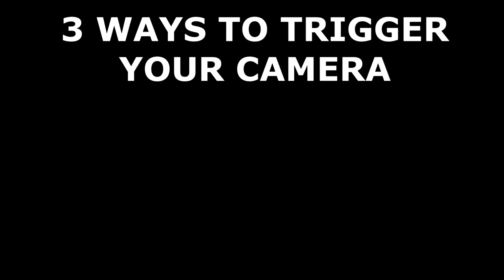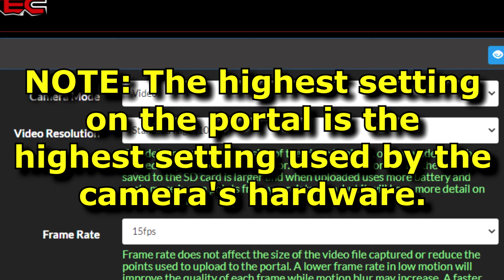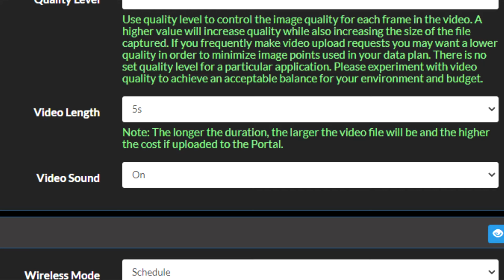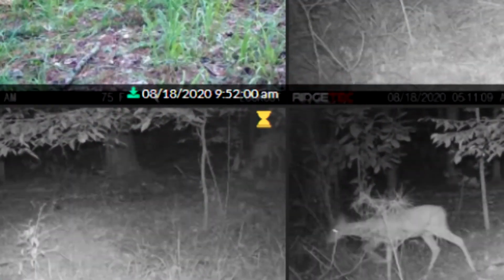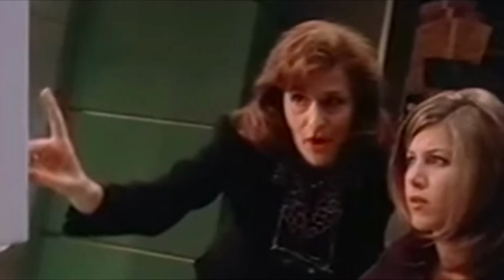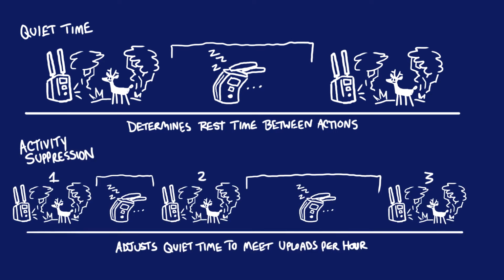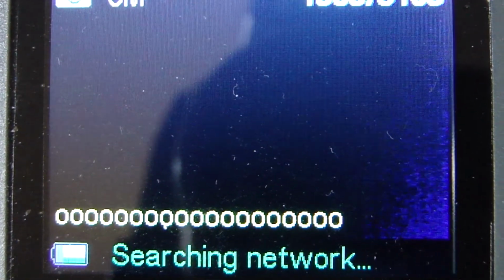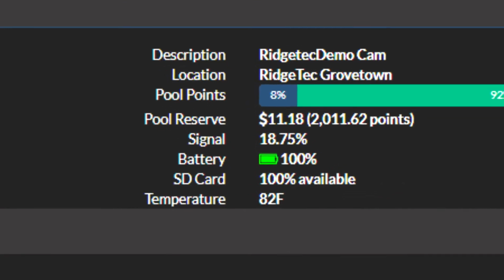RidgeTec Tutorial - Getting the Most out of Video Mode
Thank you for choosing RidgeTec! In this video, we'll go over how to get the most out of running your Lookout camera in Video mode.